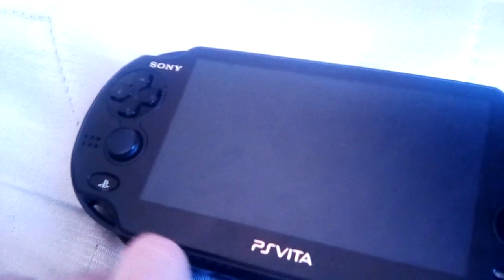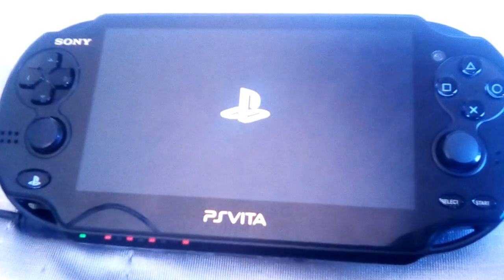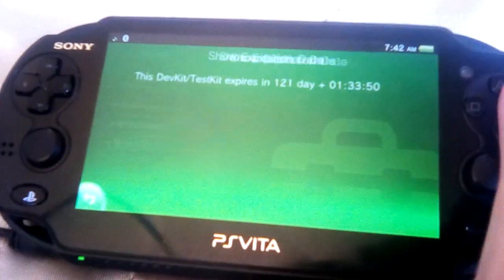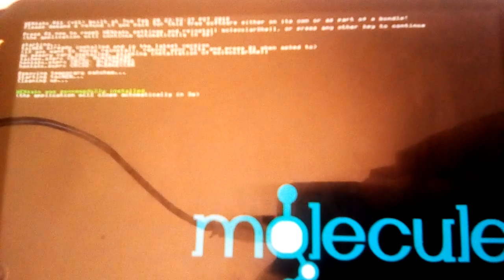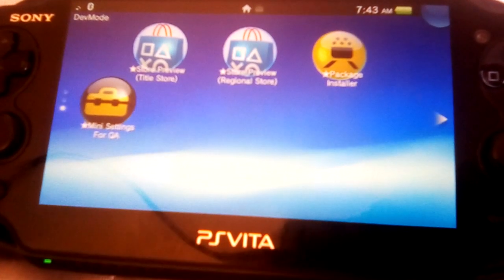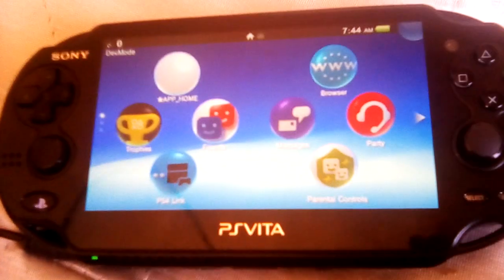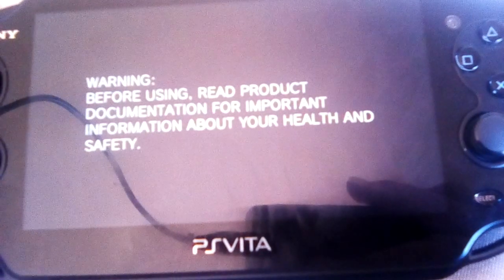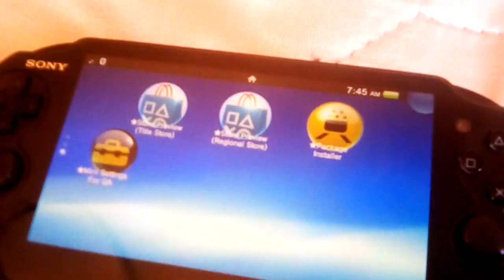ITS HERE!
is

here